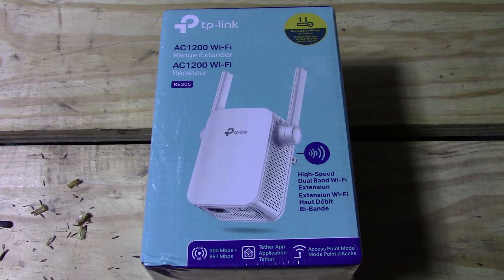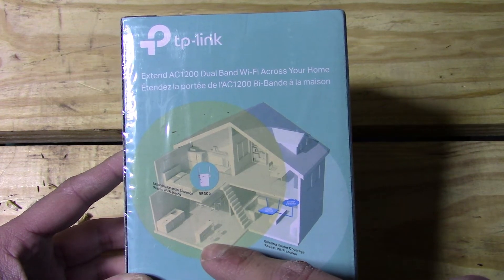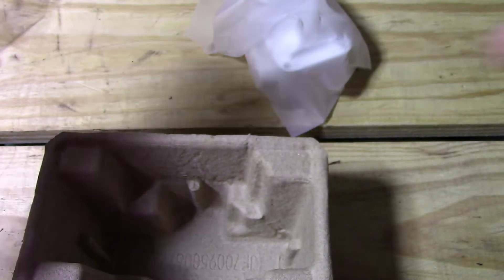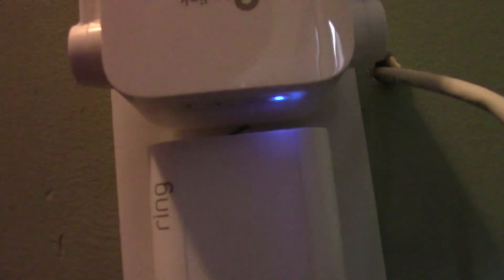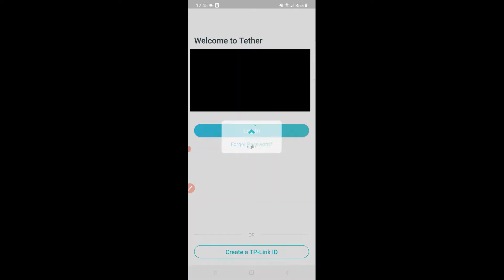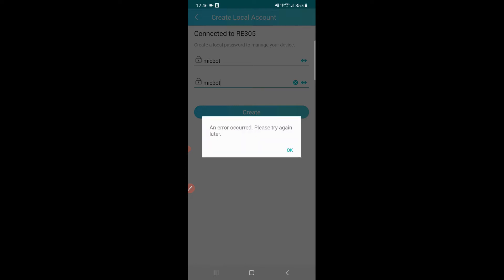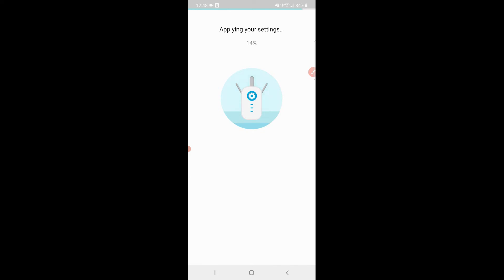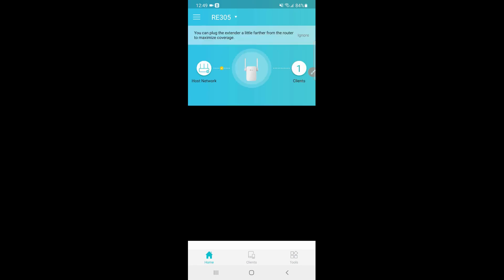TPLINK AC1200 (RE305) Range Extender Review and Configuration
03:45 - Plugging it in
04:21 - Setup on the app
09:14 - Outro

    Eliminate weak signal areas with whole home WiFi coverage.
    2.4 GHz (300 Mbps) and 5 GHz (867 Mbps) dual-band WiFi connection ensures more stable wireless experience.†
    Creates a Mesh network by connecting to a OneMesh router for seamless whole-home coverage.‡
    Adaptive Path Selection – connects to the fastest connection path to the router automatically and runs at top-speed.
    High Speed Mode – maximizes speed by using one WiFi band as dedicated backhaul, ideal for HD streaming and gaming.
    AP Mode – create a new Wi-Fi access point to enhance your wired network with Wi-Fi capability.
    Smart signal indicator helps to fi­nd the best location for optimal Wi-Fi coverage by showing the signal strength.
    Push the WPS button to easily connect to the router and you can uniformly manage from the Tether app or Web UI.
    Works with any Wi-Fi router or wireless access point.